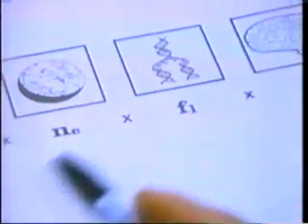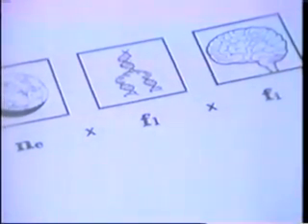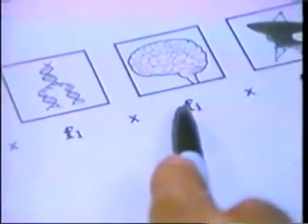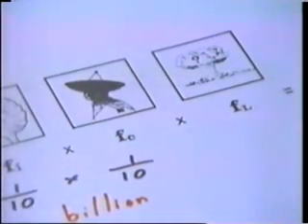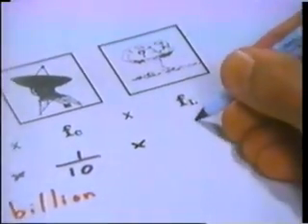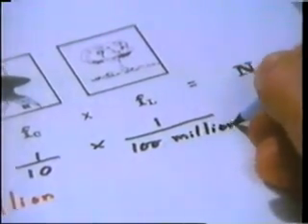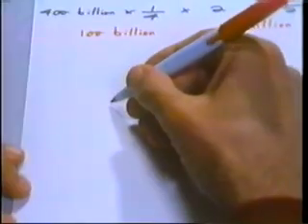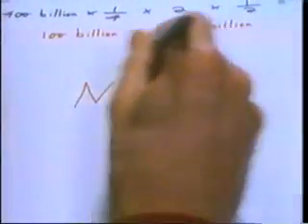Carl Sagan on Drake Equation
From Cosmos, episode 12 "The Encyclopaedia Galactica"